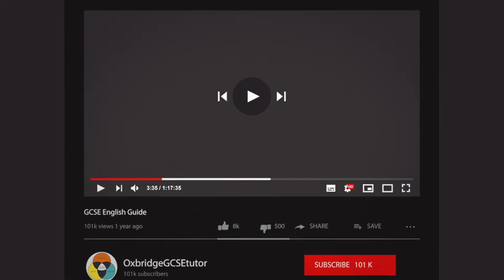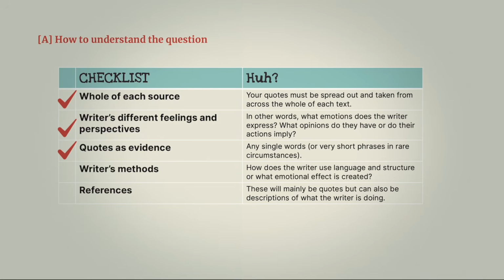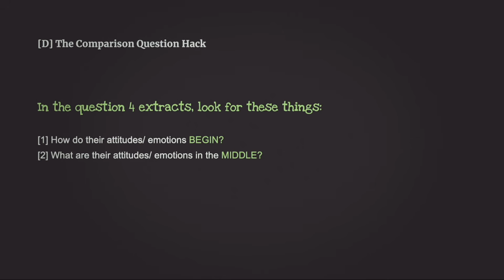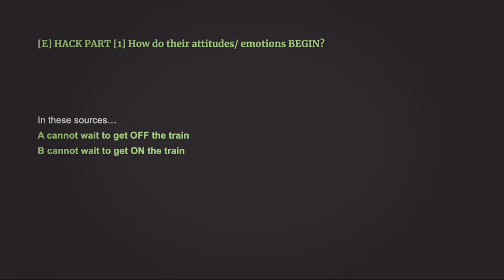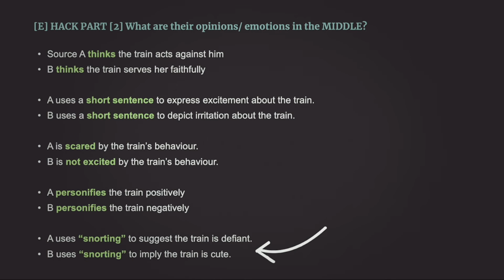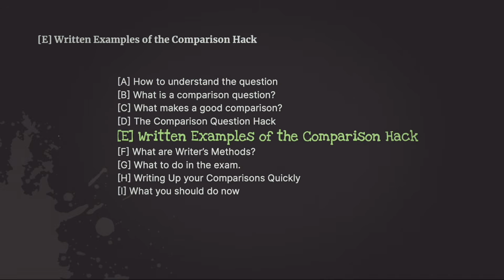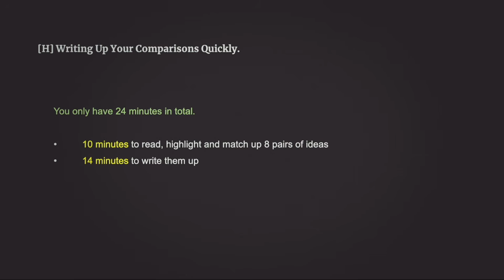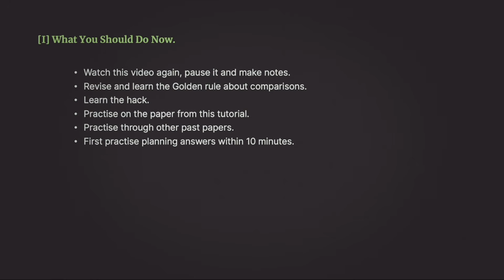Question 4 AQA GCSE English Language Paper 2 | Comparison Question FULL Walkthrough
Q4. The one where they ask for a comparison but forget to say how.

This is your complete guide to Question 4 on AQA English Language Paper 2 — the comparison question that confuses more students than the rest of the paper combined.

In this walkthrough, we’ll show you:
– What “comparison” really means in the exam
– How to use the OGT Comparison Hack (fast, smart, totally legal)
– What “Writer’s Methods” actually are (not just fancy phrases)
– How to write comparison paragraphs in minutes, not hours
– The 10 steps that get you marks, and the traps that cost them

Delivered in plain English by The Oxbridge GCSE Tutor — no waffle, no weird terminology, no drama.

VIDEO CHAPTERS
0:00 – What this video covers (Q4 AQA Paper 2 Comparison Question)
0:30 – Deep Dive Guide Introduction
1:45 – How to Analyse the Exam Question
2:12 – Understanding Question 4 Overview
2:47 – What Does Q4 Actually Want You to Do?
4:08 – What Is a Comparison Question?
4:58 – What Makes a Good Comparison?
6:01 – OGT’s Comparison Hack Explained
7:13 – Worked Examples Using the OGT Hack
12:29 – What Are Writer’s Methods in Q4?
15:28 – What to Do in the Exam – 10 Foolproof Steps
16:32 – How to Write Fast Comparison Paragraphs (OGT Style)
18:43 – What to Do Next After This Walkthrough
19:46 – Final Thoughts and Next Steps

📚 Watch the full Paper 2 series (Q1 to Q5):
   • Q1 – AQA English Language Paper 2 | W...

A Heart Made of Pixels By Christoffer Moe Ditlevsen